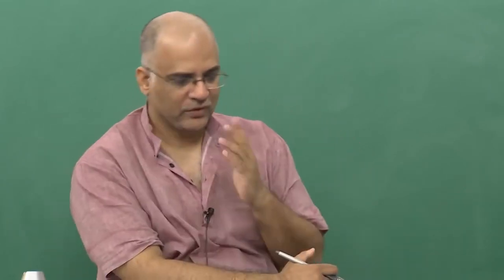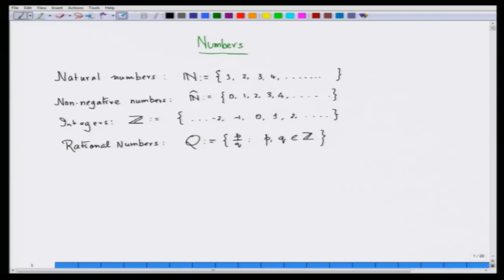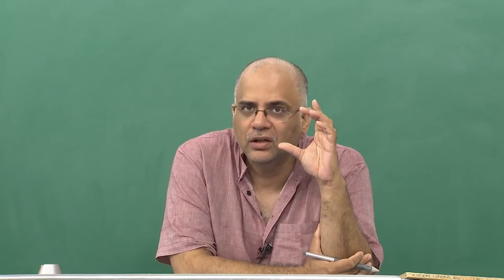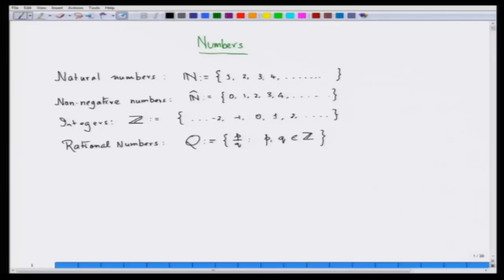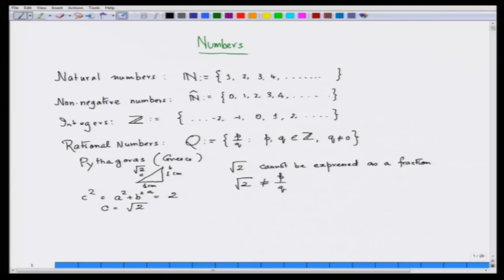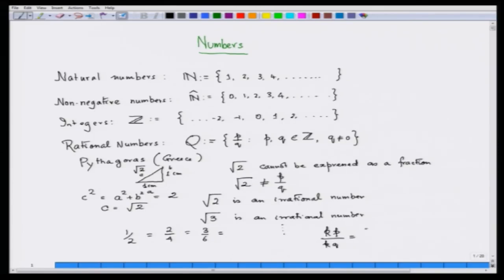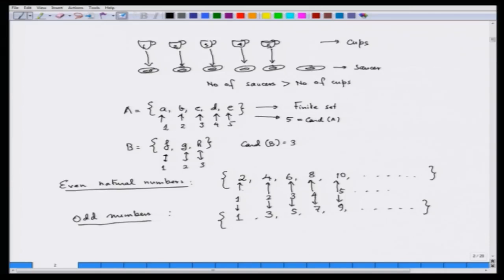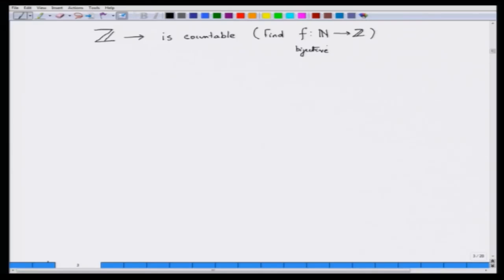Numbers swayamprabha CH38SP